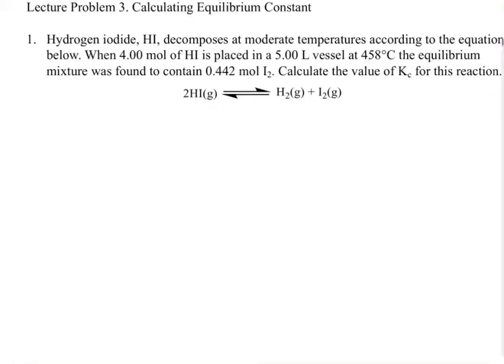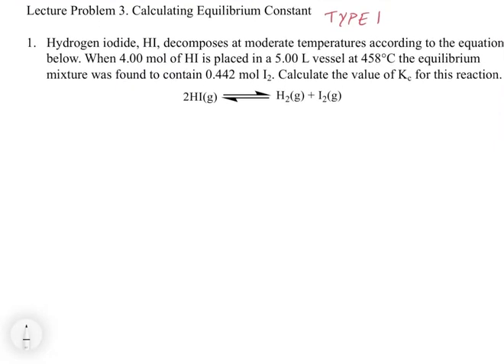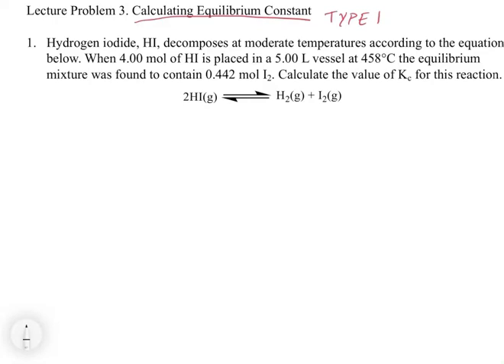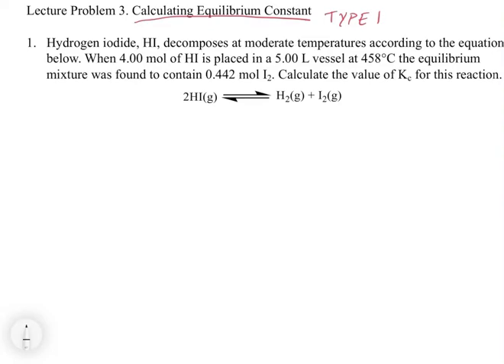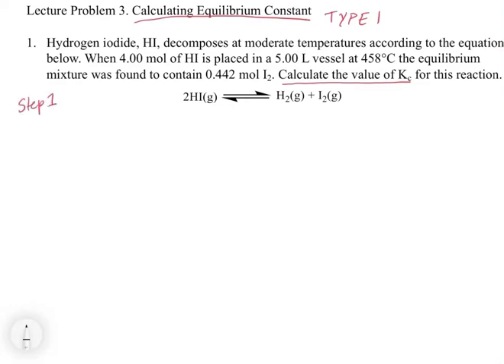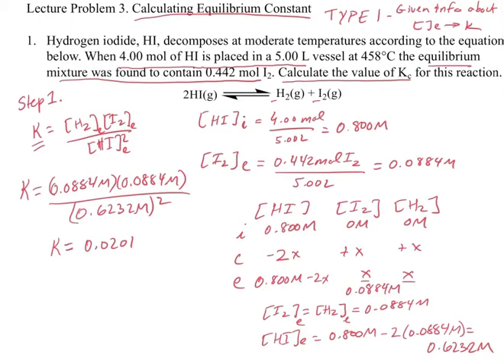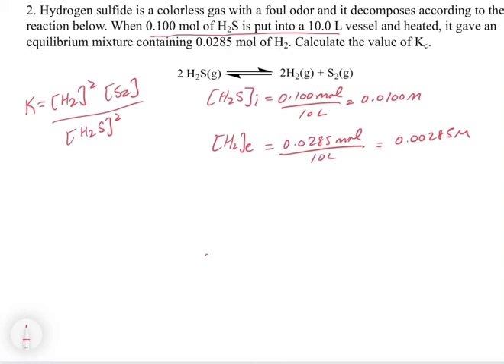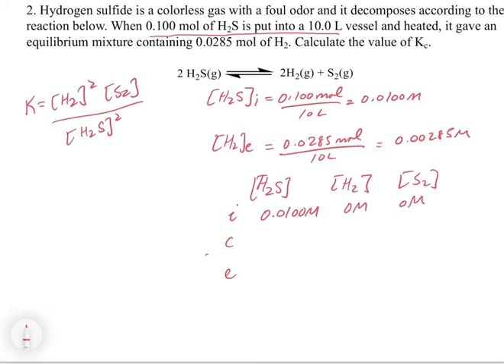Chapter 14. Calculating an Equilibrium Constant from Equilibrium Concentrations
In this video, we explore how to calculate an equilibrium constant from the concentrations of the products and reactants at equilibrium. This problem often requires the use of an ICE table to establish the equilibrium concentrations using Stoichiometry. We classify this as a Type 1 problem since the goal is calculating an equilibrium constant.